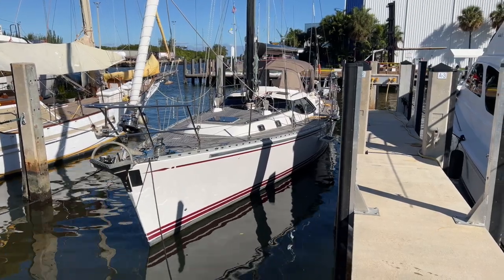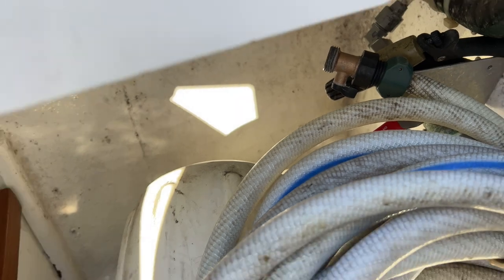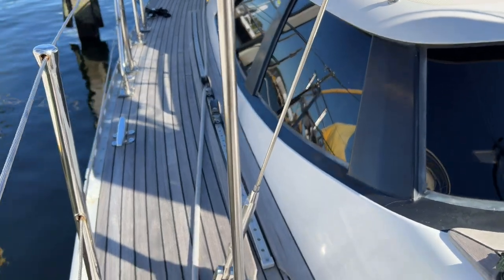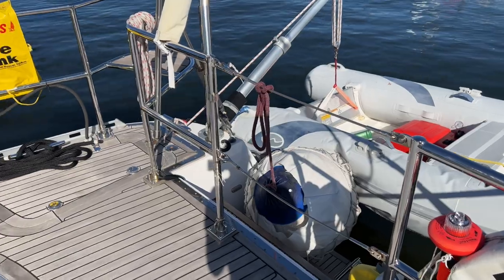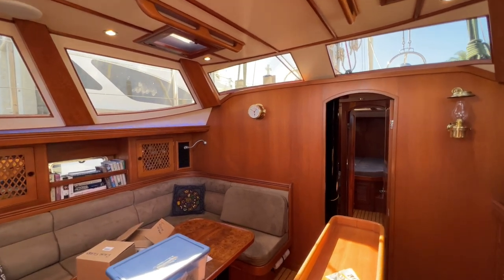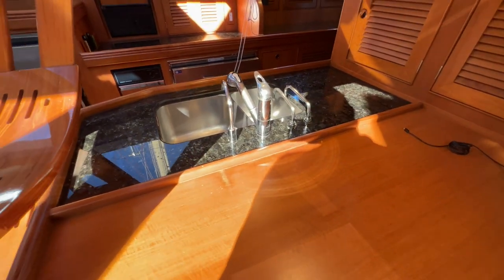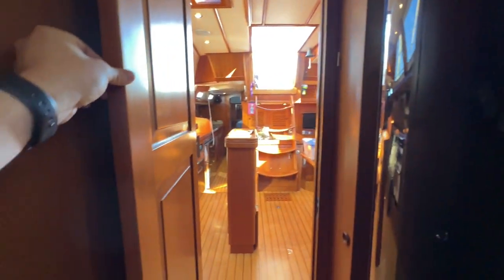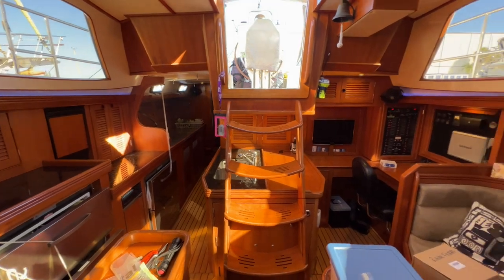Hylas 56 2011 'Andanzas' For Sale [Yacht Tour]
For Sale by David Walters Yachts

"Andanzas" is set up for extended cruising by its experienced owners. Its carbon fiber rig with boom and headsail furling, makes for easy short-handed sailing. The side power bow thruster aids in handling around the dock. The generator, wind machine, and solar panel allow for off the grid living in far-off harbors. The three-stateroom layout has been customized with an emphasis on maximizing storage. Continually updated and ready for her next voyage.